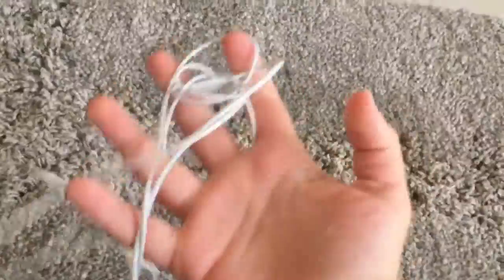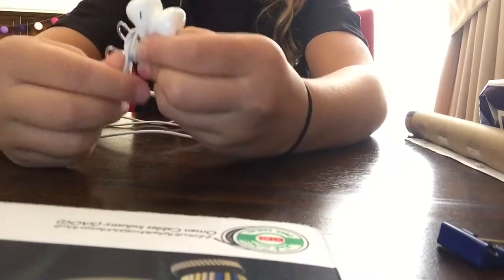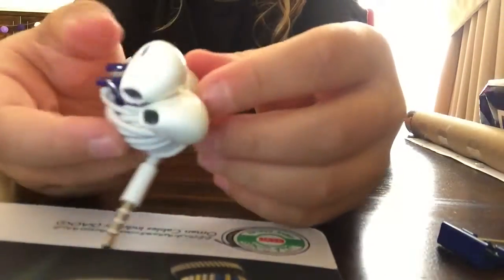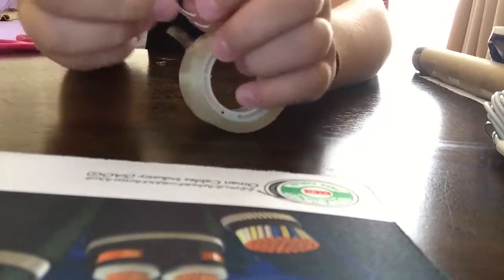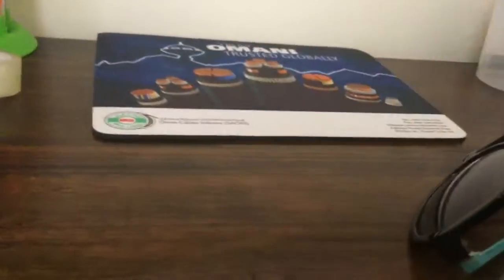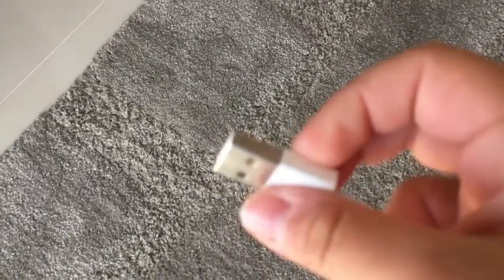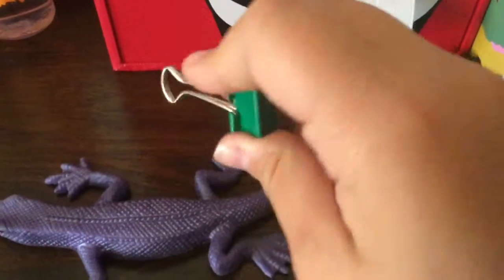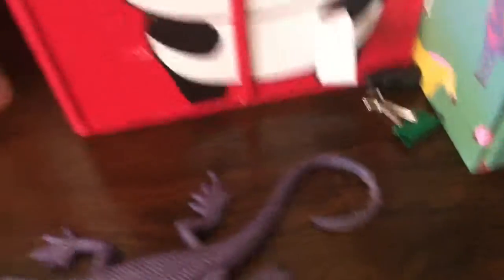5 Life Hacks To Make Your Life Easier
Hi Guys hope you like this video!